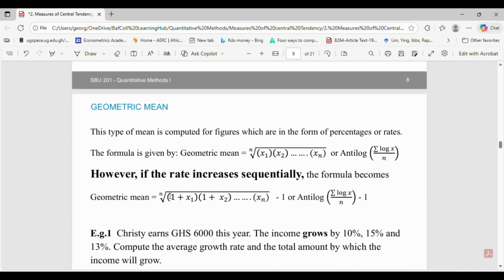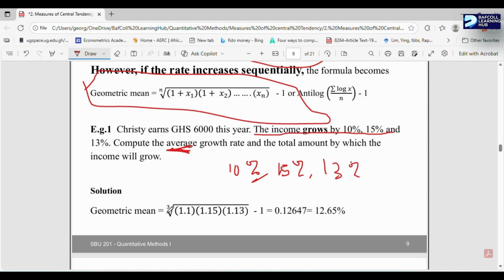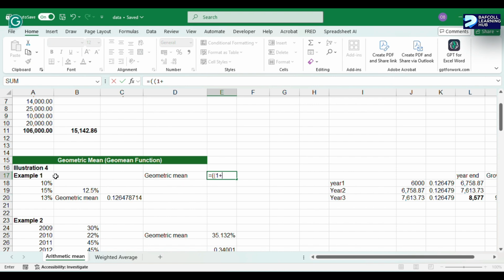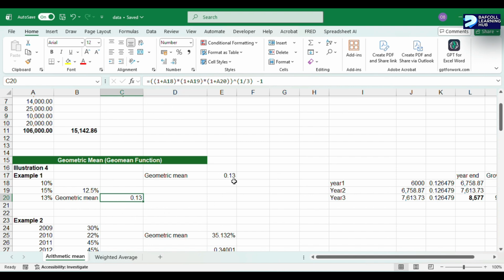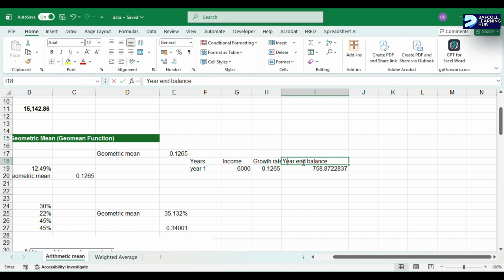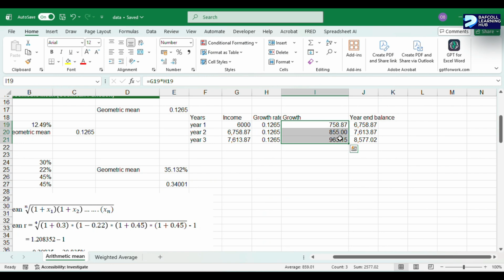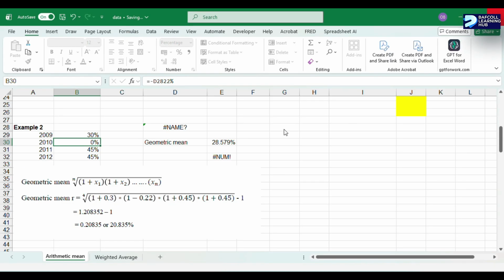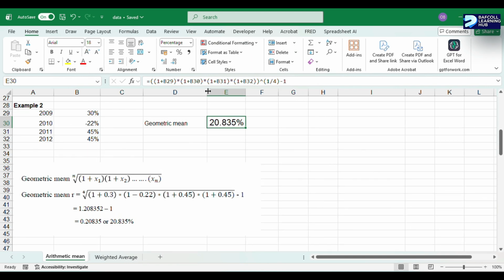Master Geometric Mean in Minutes: Theory + Excel Practical Tutorial | Quantitative Methods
Strengthen your foundation in Quantitative Methods with this complete lesson on the Geometric Mean.
In this video, we dive deep into the theory, real-life applications, and Excel-based calculations of the geometric mean—perfect for students, researchers, business analysts, finance professionals, and anyone working with data.

✅Why and when it is used in statistics, finance, growth rates & analytics
✅Step-by-step explanation of the geometric mean formula
✅How to calculate the geometric mean using Excel’s GEOMEAN() function
✅How to compute it manually using the geometric mean equation
✅Real-life examples and practical exercises
✅Excel tips for applying the concept correctly

This is a well-structured, beginner-friendly and practical lesson designed to help you grasp the basics of quantitative methods and build strong analytical skills.